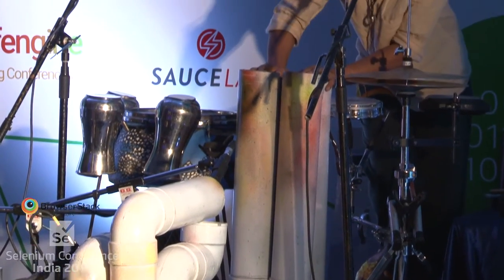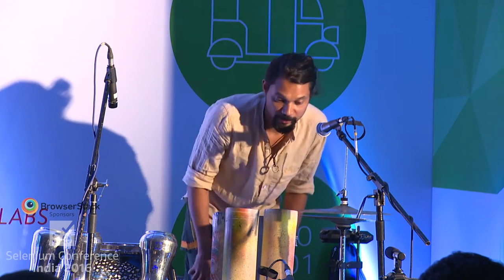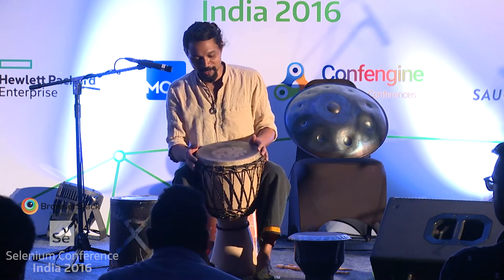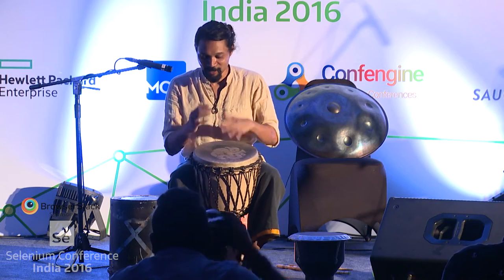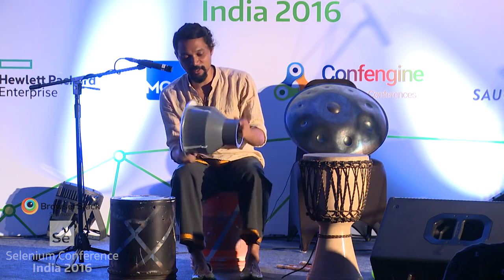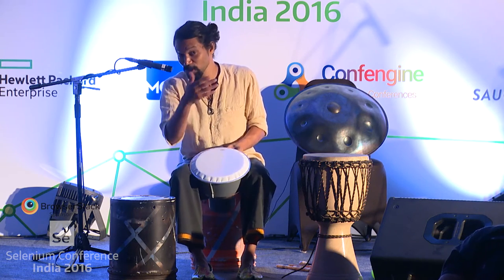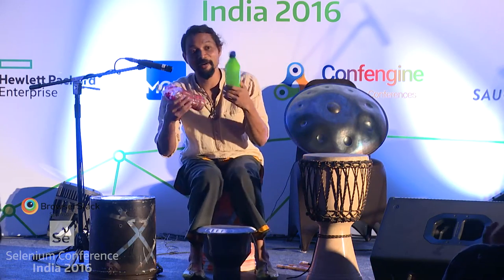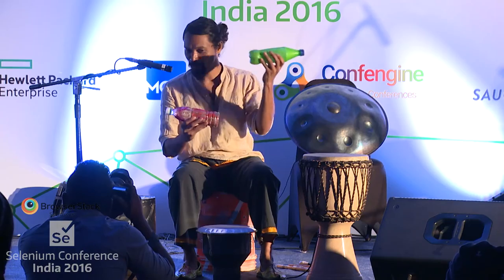Thaalavattam Project: A music jam with 100 instruments at Selenium Conf India 2016